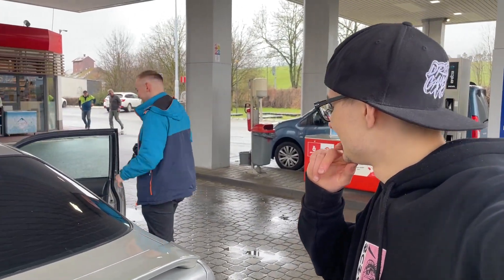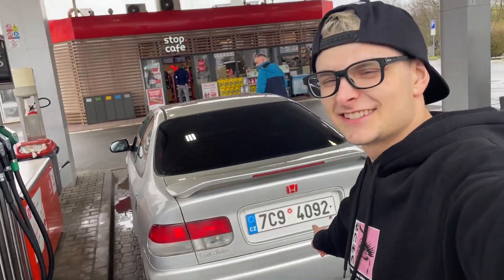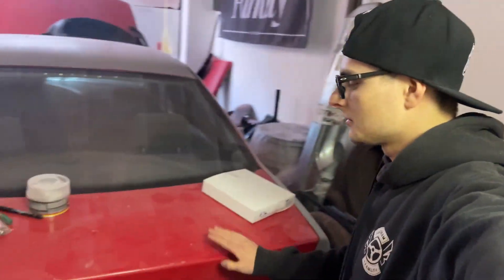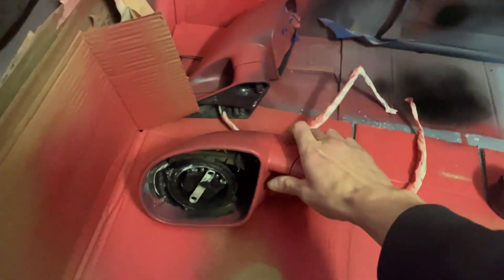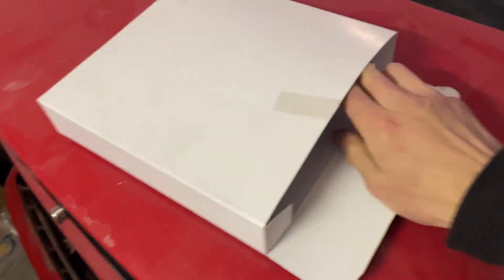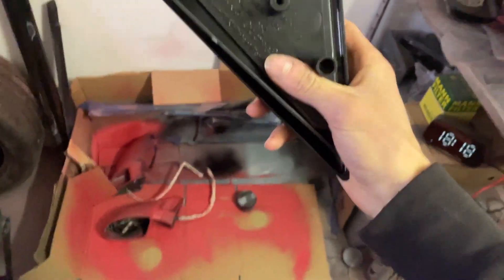Did I buy a new car? + E36 update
Sorry for a small clickbait ❤️